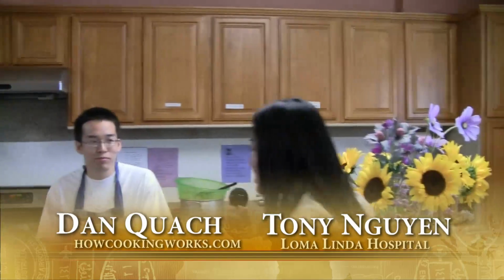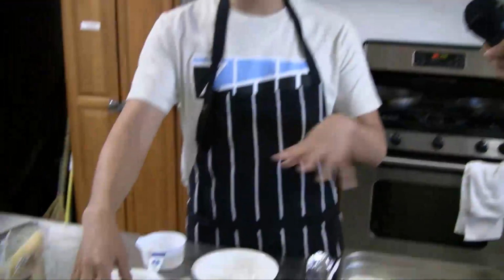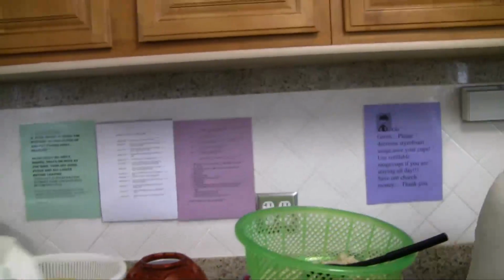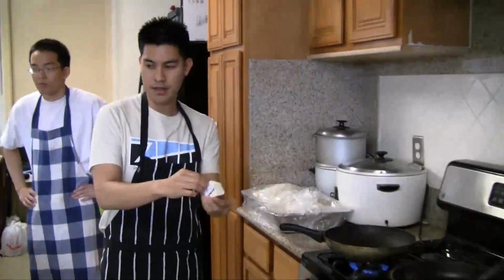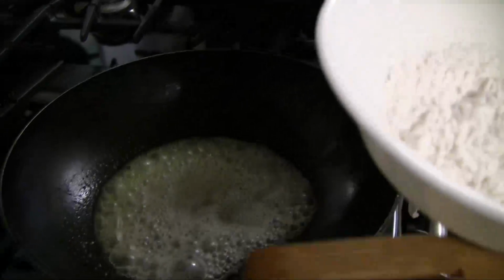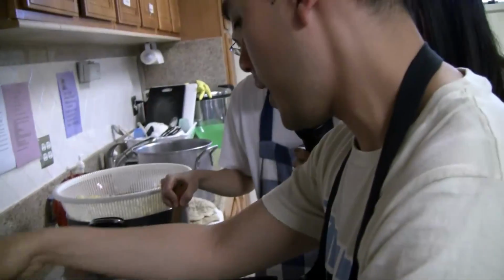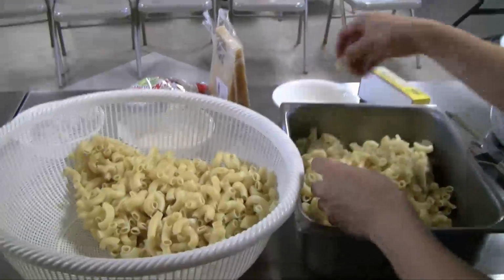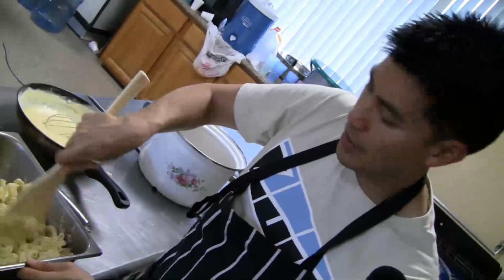iron chef macaroni and cheese challenge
El Monte Seventh-day Adventist church sponsoring an Iron Chef Macarconi and Cheese Challenge.